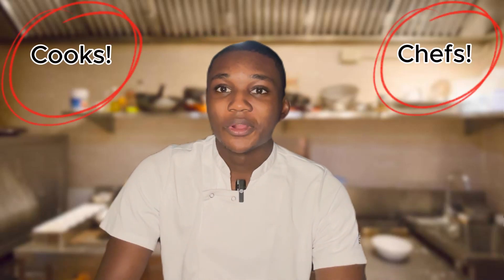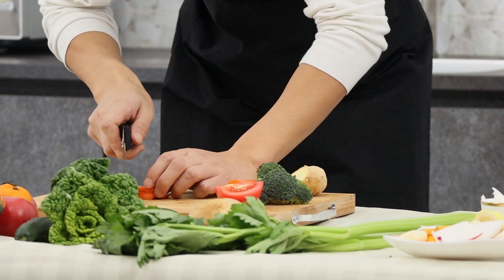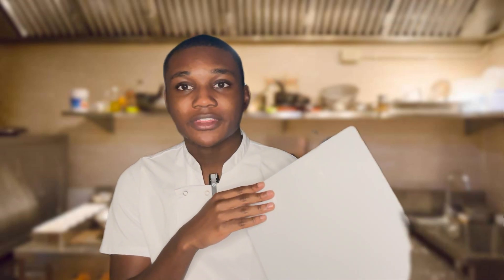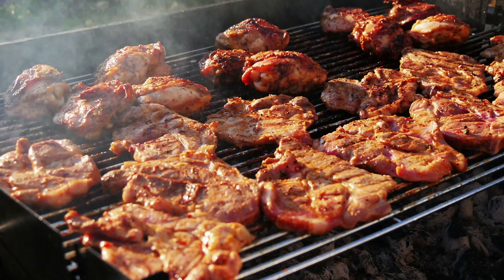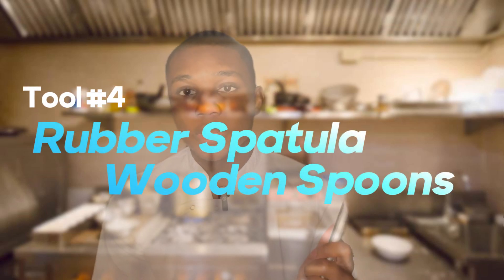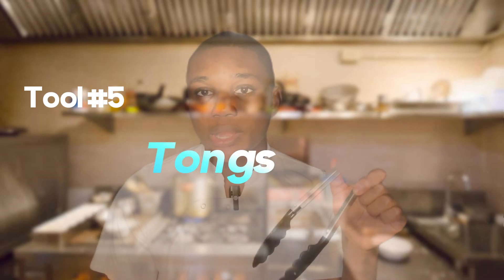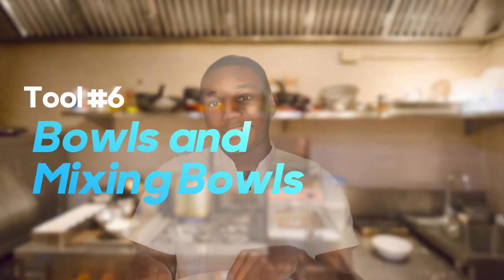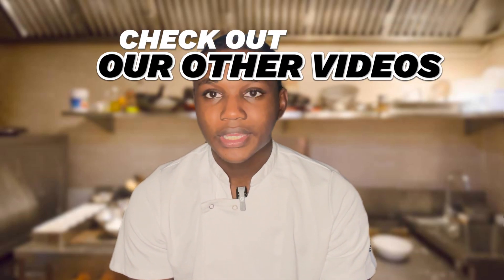Kitchen Gadgets Demystified: MUST HAVE knowledge for Beginners!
Are you new to the world of cooking and feeling a bit overwhelmed by all the kitchen gadgets out there? You're in the right place! In this video, we're here to guide beginners and help you navigate the essential cooking tools that are your best allies in the kitchen.